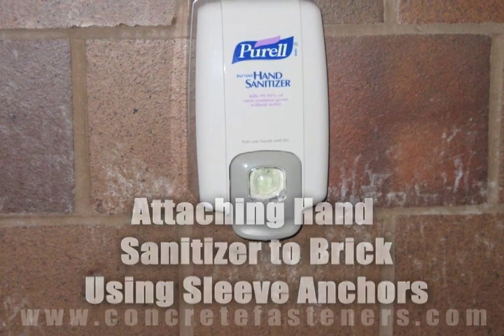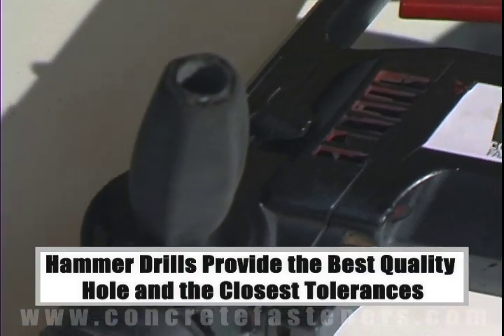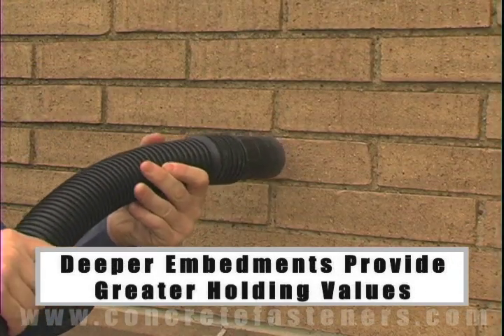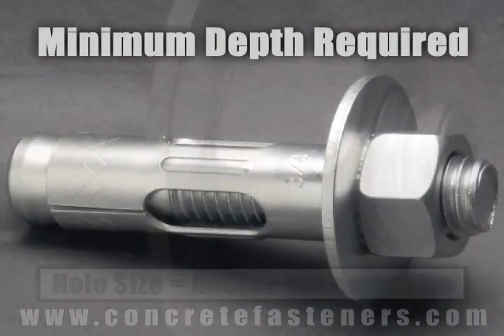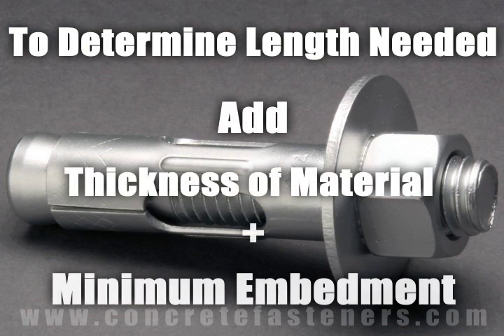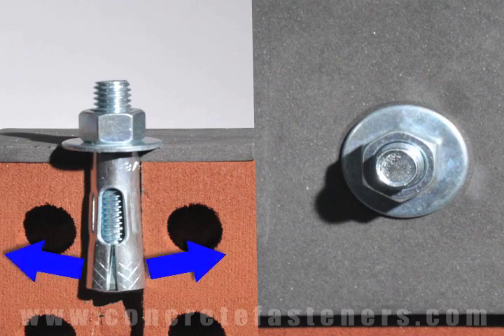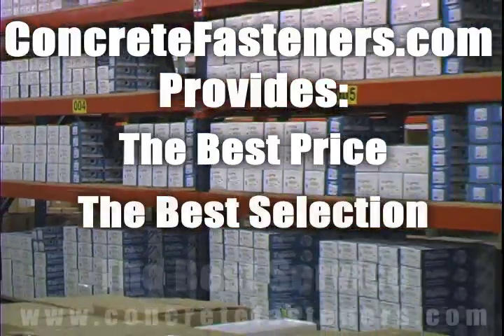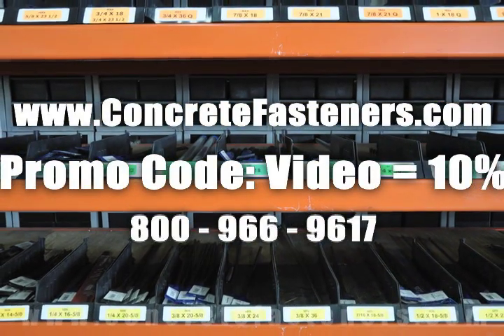Sleeve Anchor for Attaching Hand Sanitizer to Brick